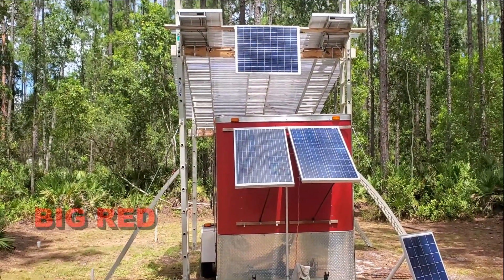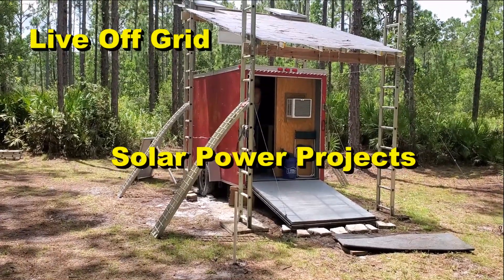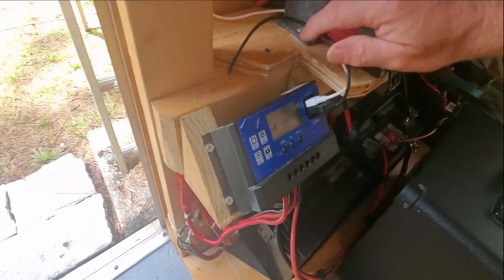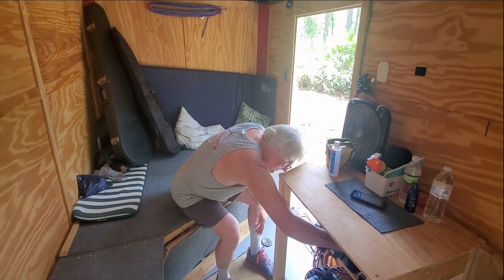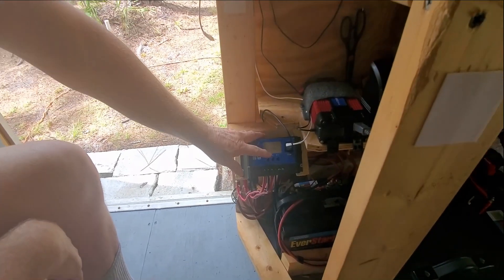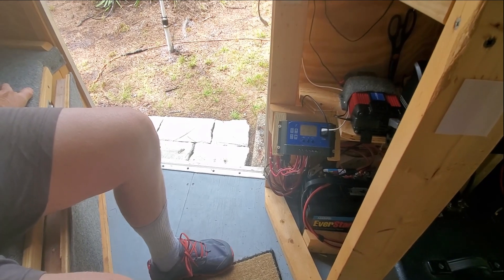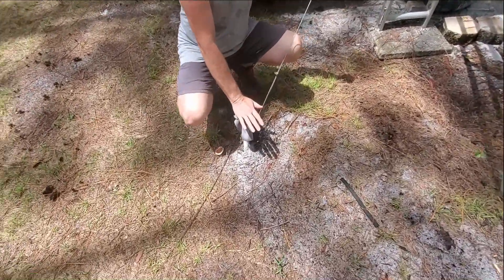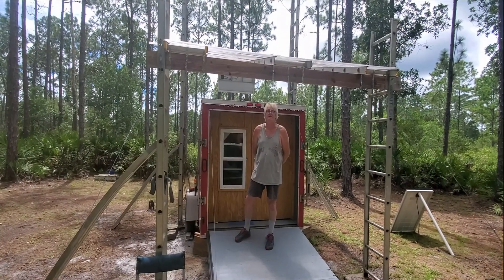Air Conditioner Runs All Day Off Solar Panel, Solar Energy Projects for DIY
Air conditioner will run all day off solar panel.
Do the math! Or DON'T Do The Math! It works!

Off Grid Living with Apple Drains and Atlantic Drain
See Chris's YouTube Channel

Rainwater Drainage News -
Finally! The Most Complete Rainwater Drainage video on YouTube. Everything from buying a shovel and calling 811, Materials, Trenching, How Deep, Discharge to daylight. Perforated pipe surrounded by gravel, Catch Basin, Downspout Drains, Gutters, Basement Waterproofing, Crawl Space Waterproofing, Interior and Exterior Waterproofing and So Much More!

Complete How to for Rainwater Drainage, Part 1. Ground Work. Apple Drains and AppleDrains.com has log been the industry leader of DIY French Drain Video. We are building the COMPLETE How to for Homeowners and Contractors showing the Professional Tips and Instruction for every part of the Rain RAINWATER DRAINAGE SYSTEM.

Apple Drains

Apple Drains
Drainage Contractors

Coming Soon
Atlanta GA Office

flash flood, airlock, french drain, backyard sump pump, Apple Drains